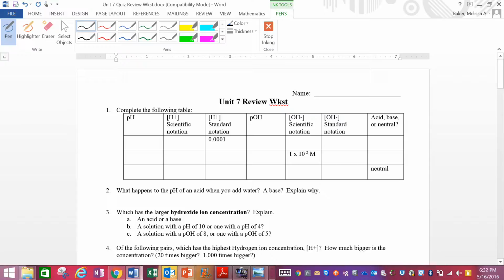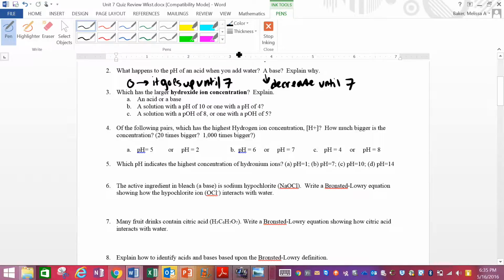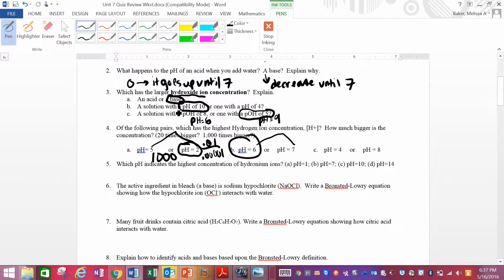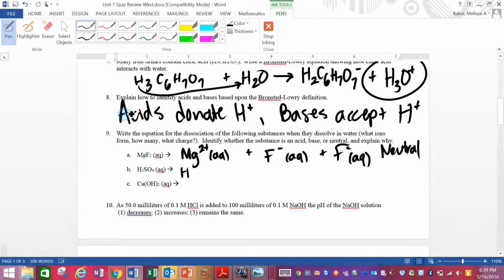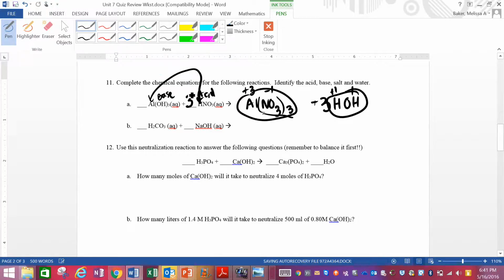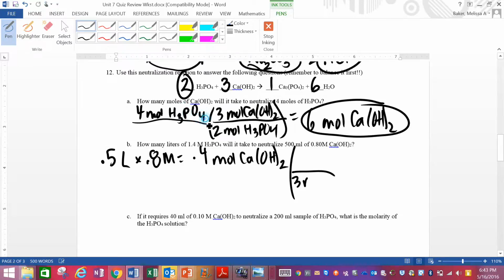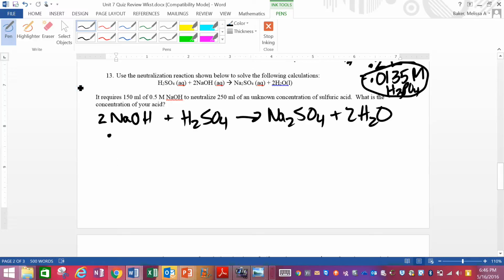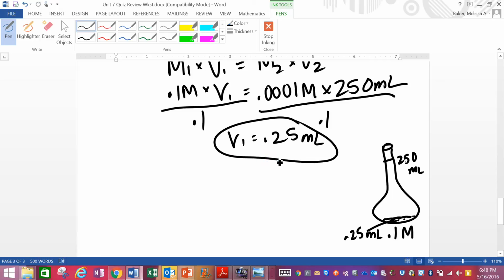Help with the Unit 7 Review Wkst